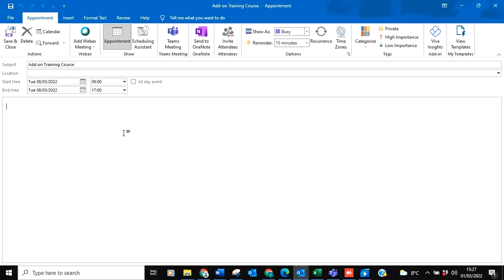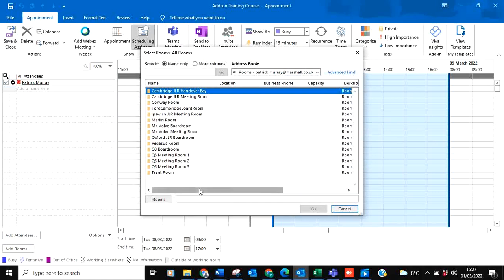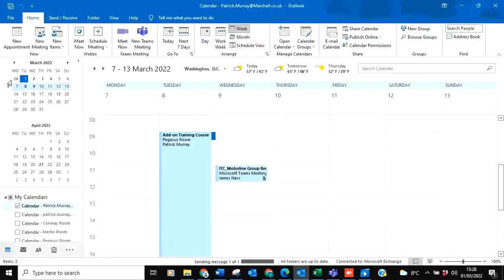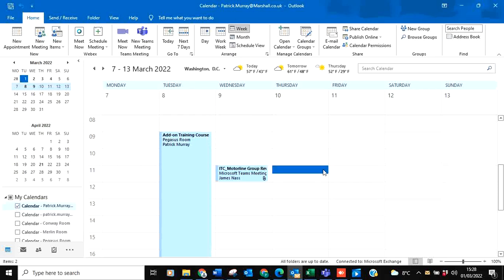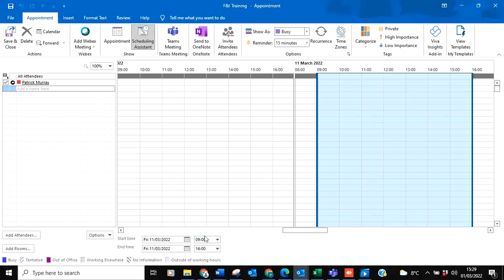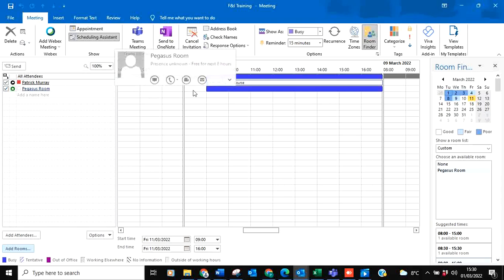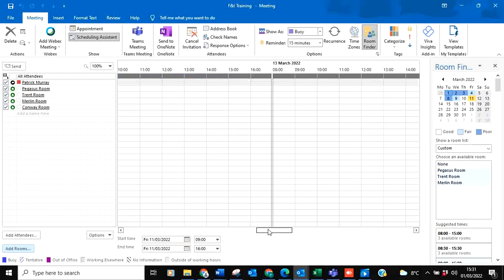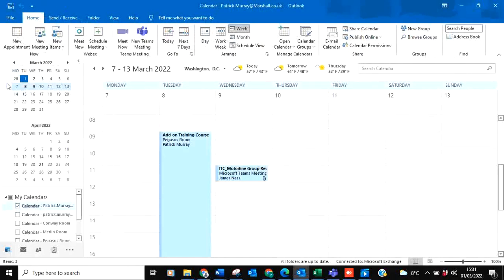Booking Training Academy Rooms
Booking the new Bristol Academy Facility